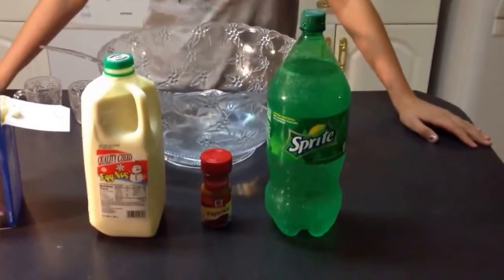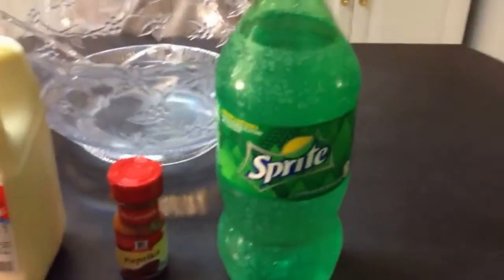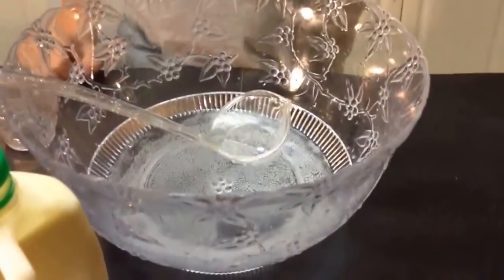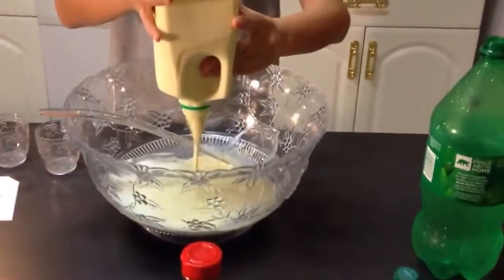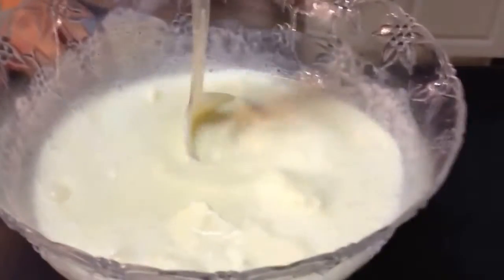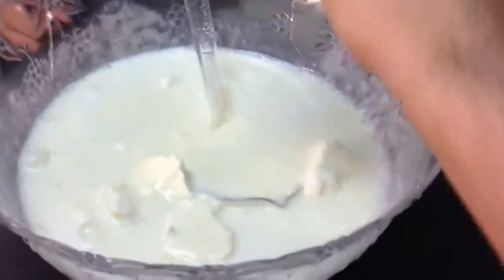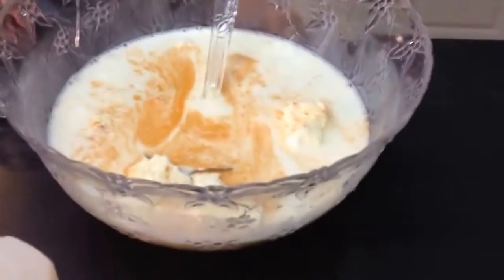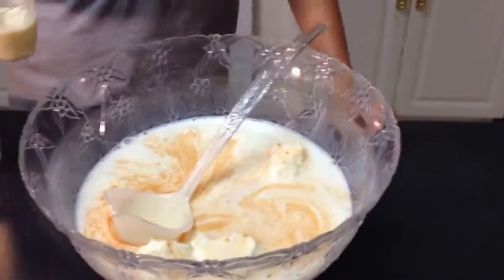How To Make Holiday Punch For Kids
Holiday Punch 1/2 gallon of eggnog 1 liter of Sprite 3 scoops of ice cream and one teaspoon of paprika